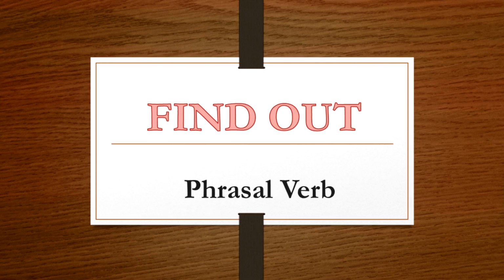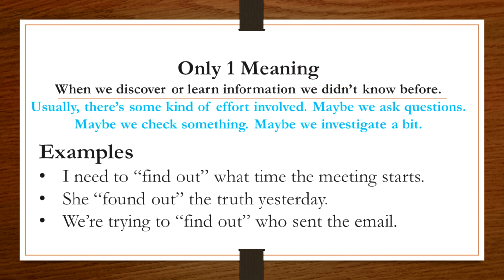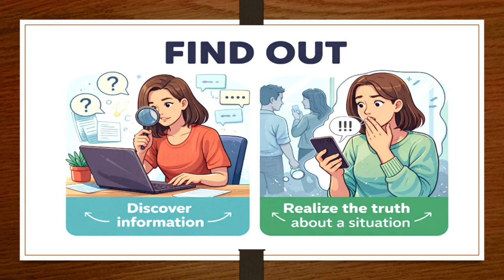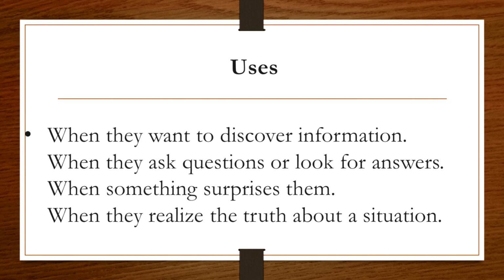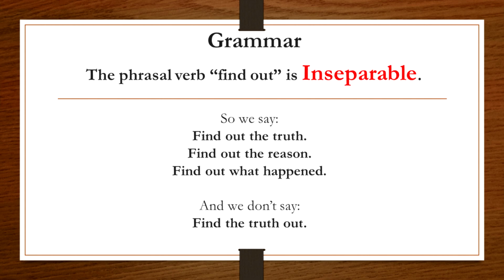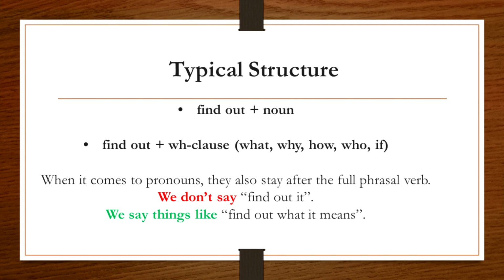FIND OUT | Phrasal Verb in Practice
All the meanings, grammar, real examples, and listening practice — in one complete lesson.
Everything you need to master this phrasal verb.

In this lesson, you will learn:
• The meanings of this phrasal verb (including explanations in other languages)
• How to use it correctly in real-life situations
• Its grammar and sentence structure
• Listening practice to help you recognize and retain it naturally.

FIND OUT